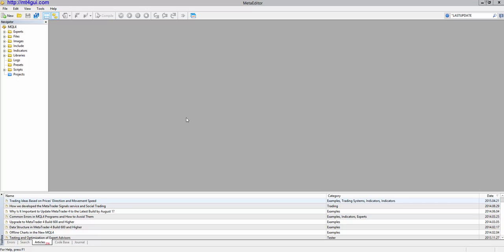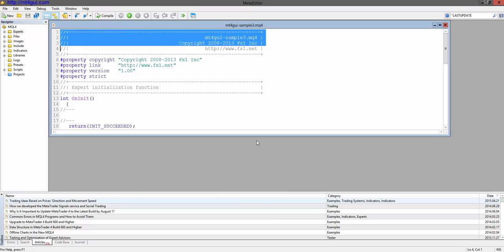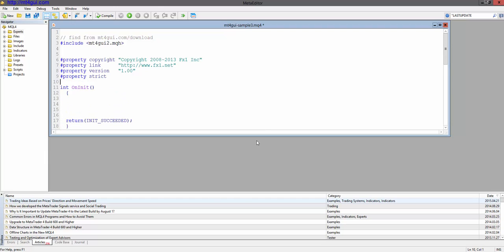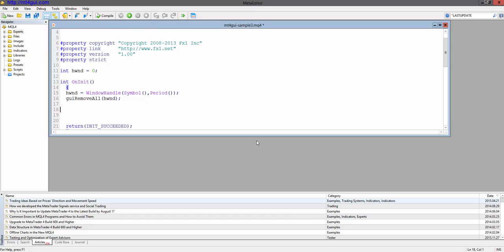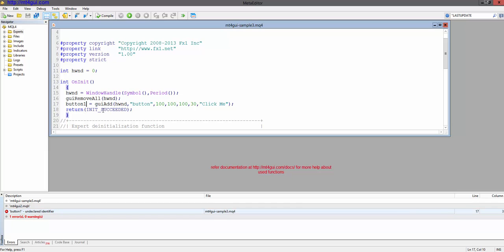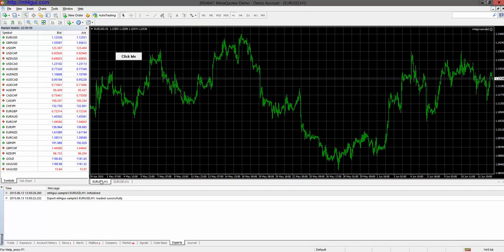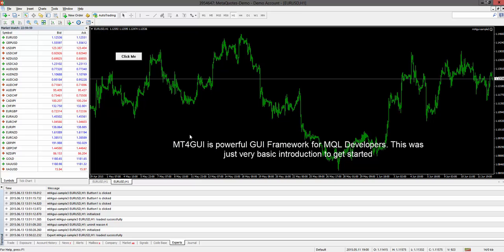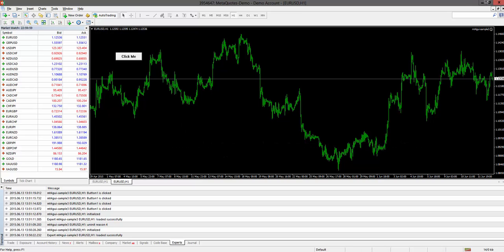mt4gui get started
This video demonstrates how you can get started with mt4gui on mql / metatrader4.